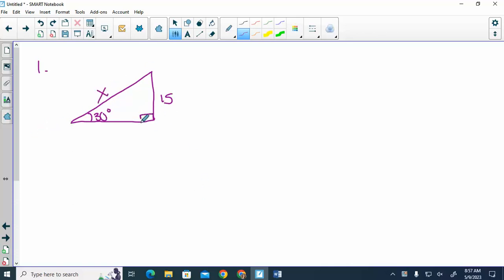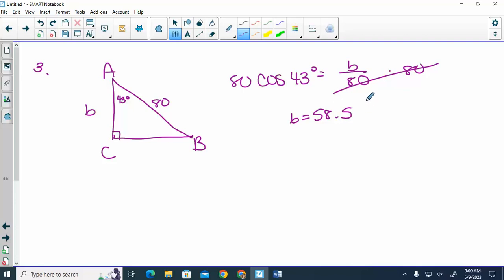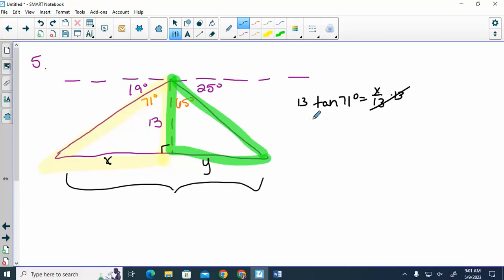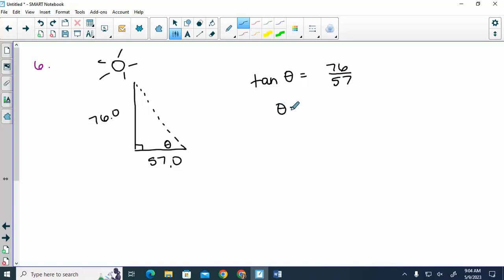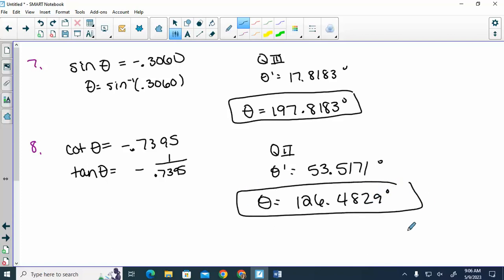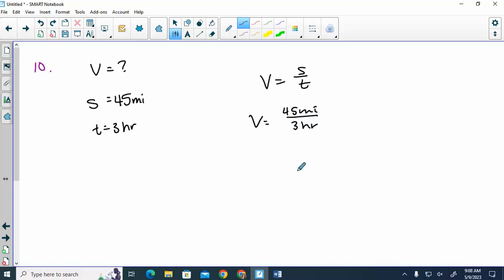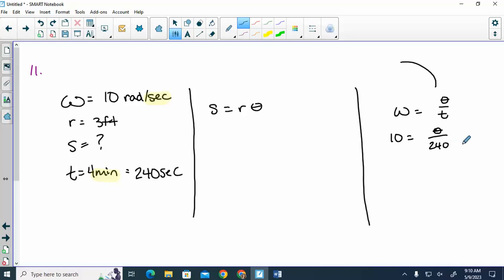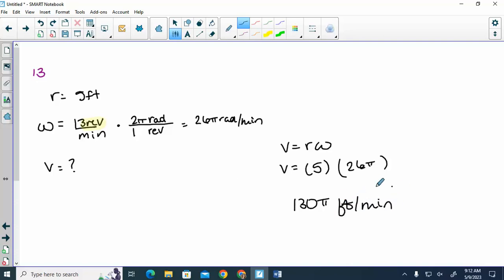Final Review Day 1